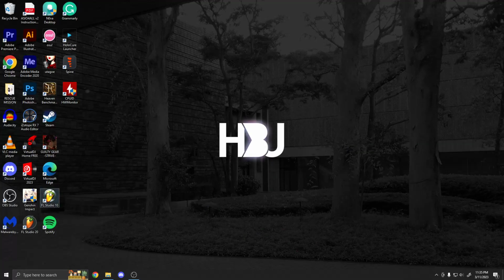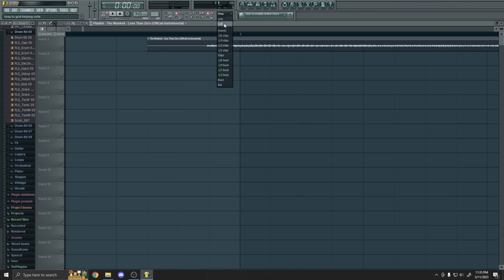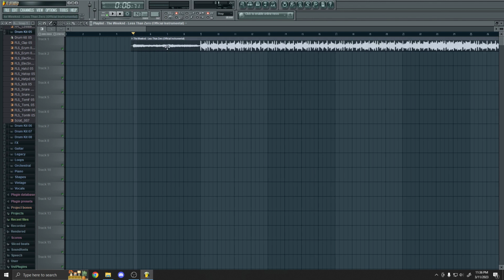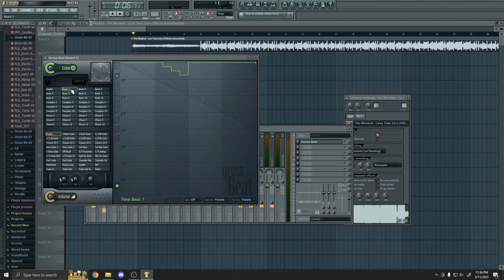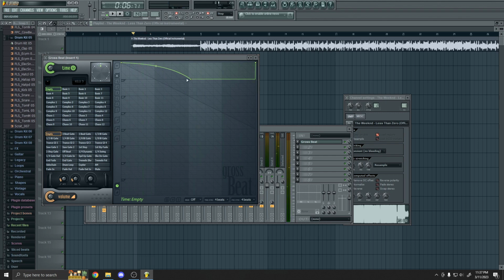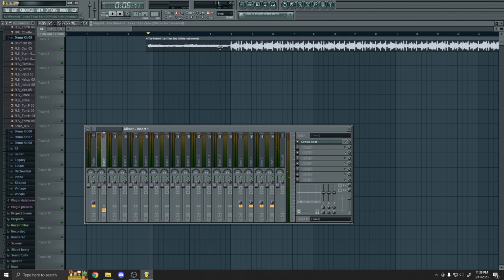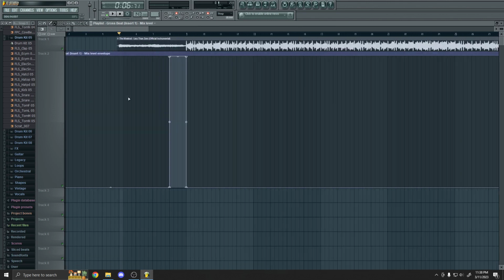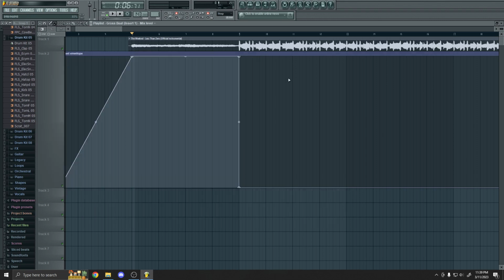Gross Beat Tutorial for Michael